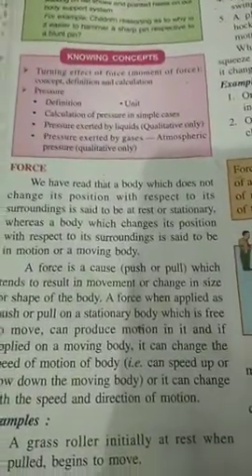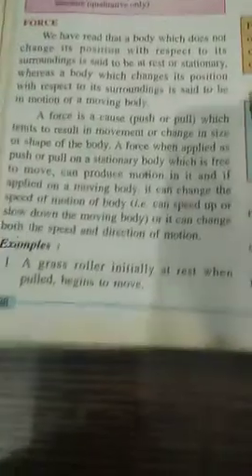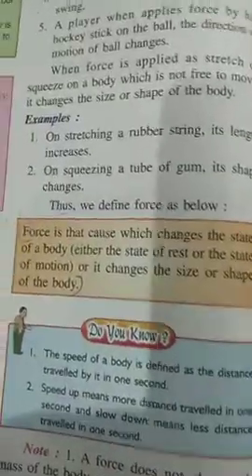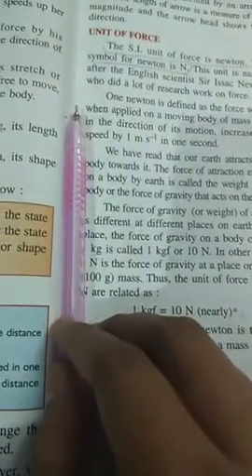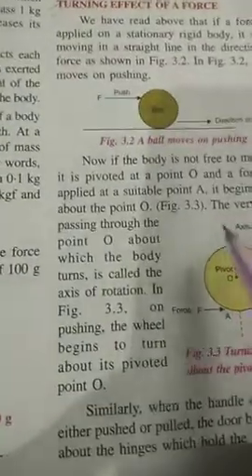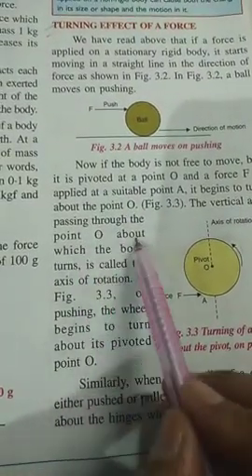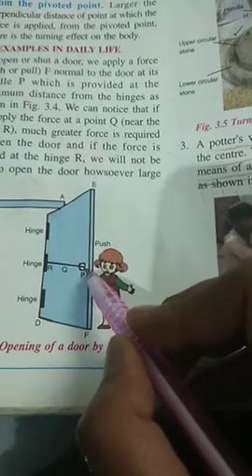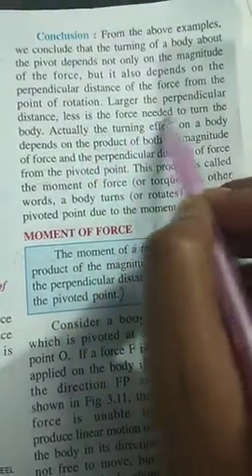Physics Class 8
Chapter Force and Pressure (definition of force with example, unit of force, turning effect of force and its factors with example